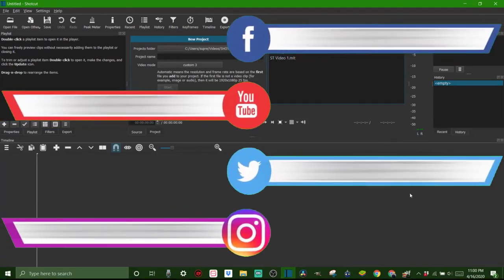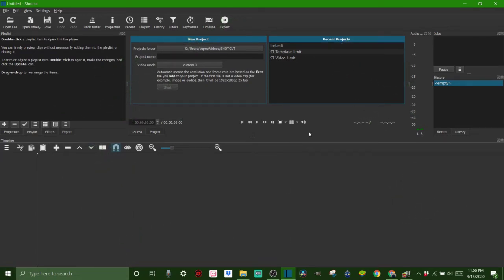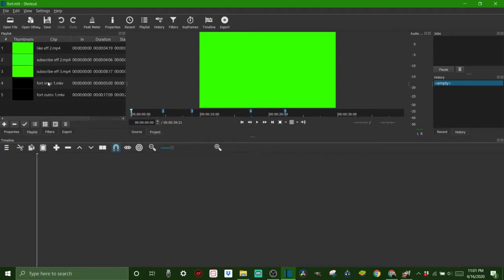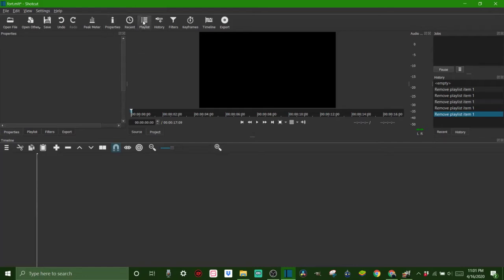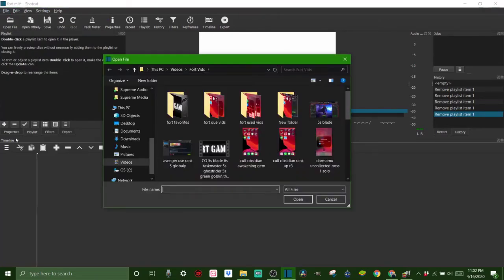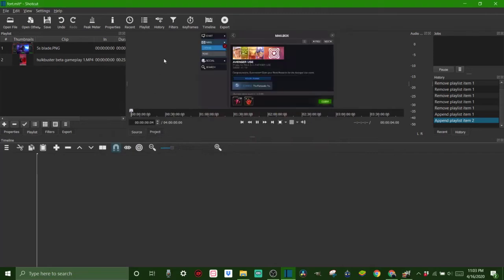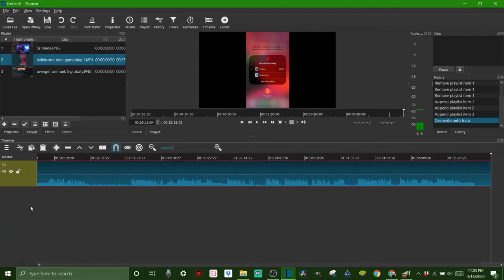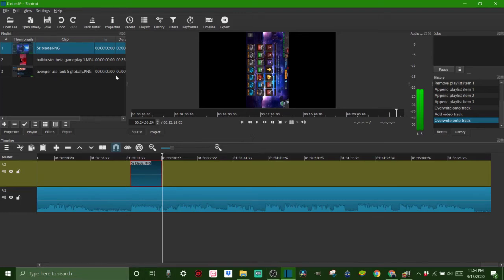How To Add Pictures And Videos In Shotcut Video Editor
Today's video will show you how to add videos and pictures to your playlist in shotcut video editor quick and easy. I break down everything your gonna need to know in order to become a video editing master. So click play and learn how to add pictures and videos to your playlist in shotcut.

⚠️ MUST HAVE!!! If you don't have a VPN you are at RISK.💯 Check out this amazing VPN service that will protect every device you own, all for one low price.

PreSonus AudioBox 96 Audio Interface Full Studio Bundle

Canon EOS M6 Mark II Mirrorless Digital Compact Camera

TONOR USB Microphone, Computer Condenser PC Mic with Tripod Stand